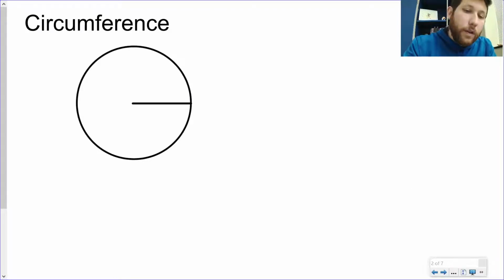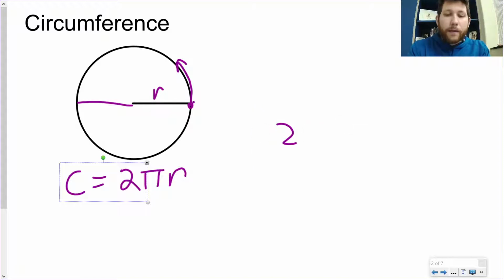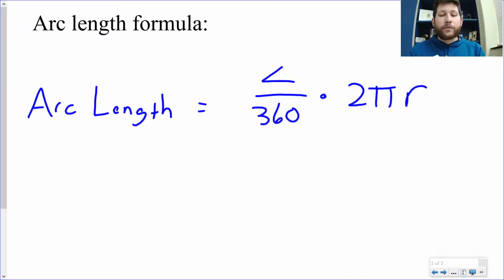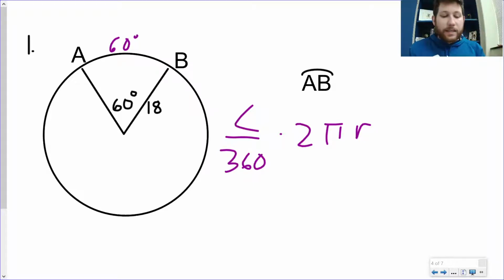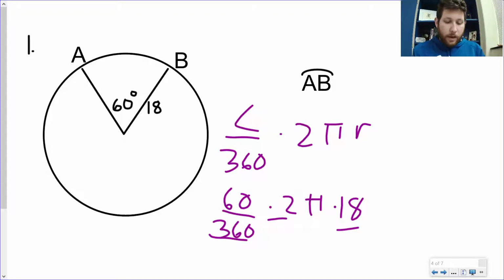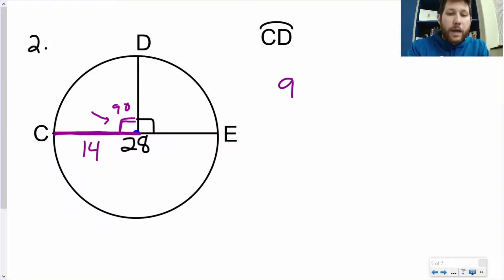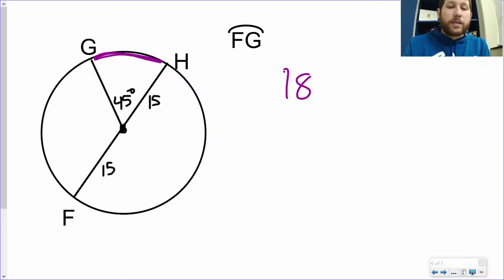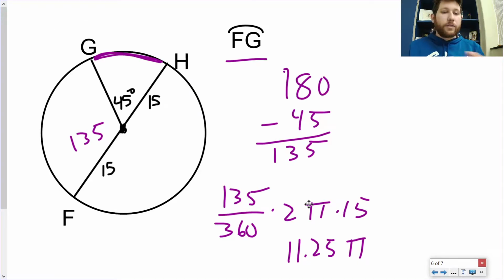Solving for Arc Length in Circles